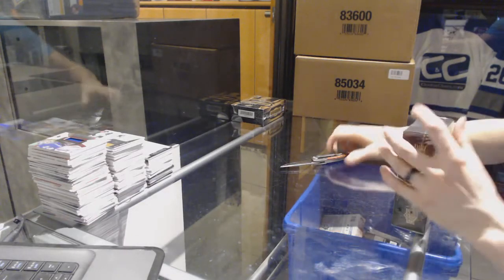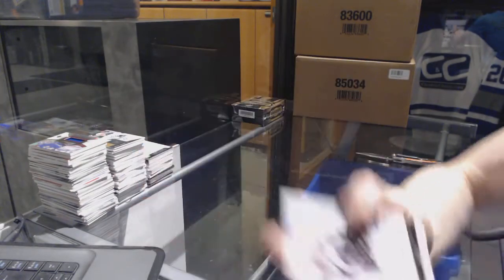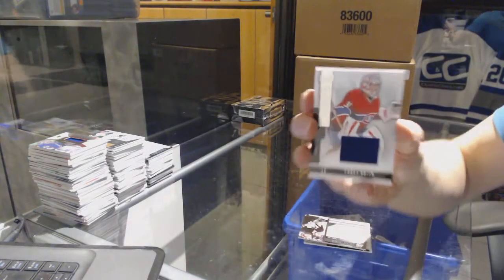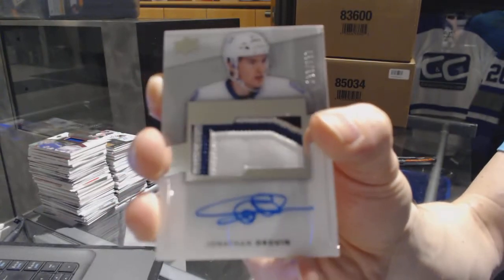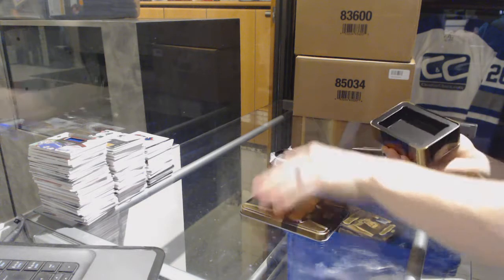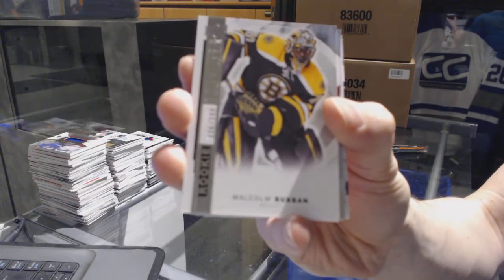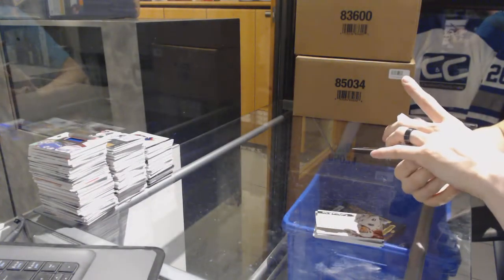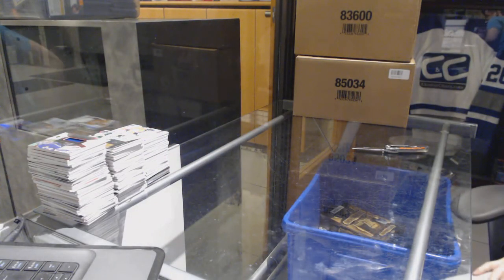14-15 UD Premier & 15-16 UD Premier Hockey Box Break - C&C GB #7000